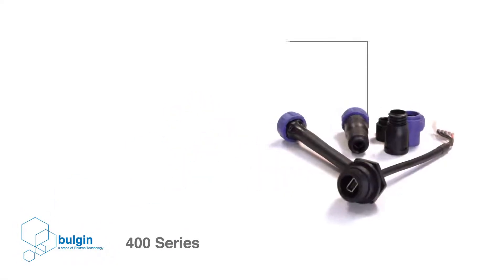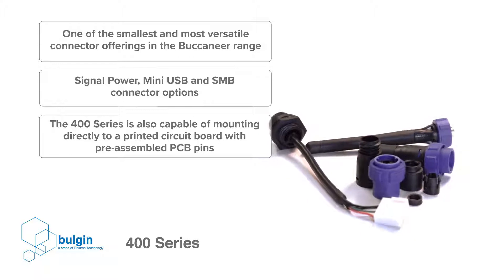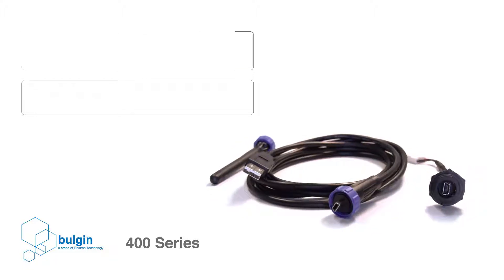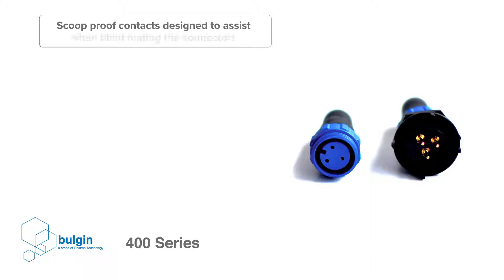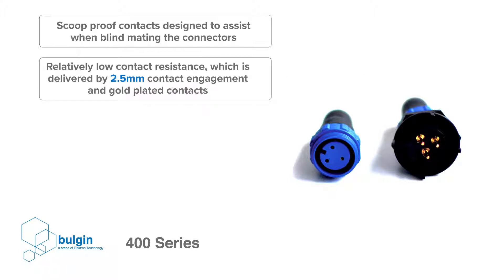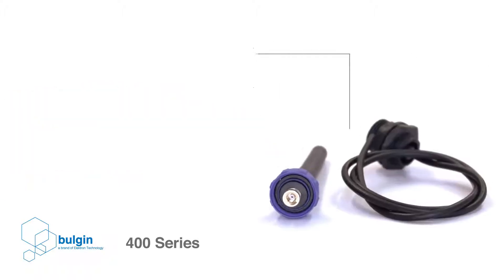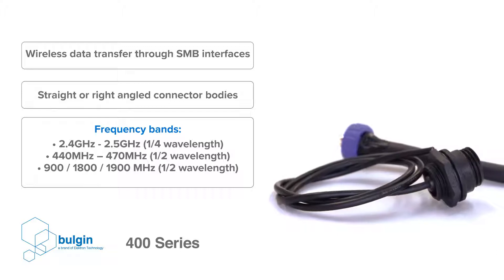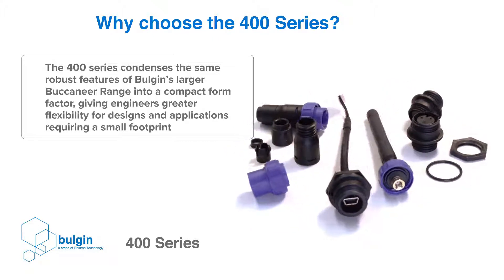Bulgin 400 Series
The Bulgin 400 Series

One of our most compact connectors within the Buccaneer range, the 400 Series Buccaneer is ideal for designs requiring a small footprint. Taking a selection of great features and specifications from the larger Buccaneer family, the 400 Series miniature power connectors condenses them into a compact form factor giving engineers greater flexibility.

With a lightweight and rugged construction, these sealed circular plastic connectors offer highly reliable power or signal connections for use within medical, industrial, infrastructure and automotive applications where space is limited.